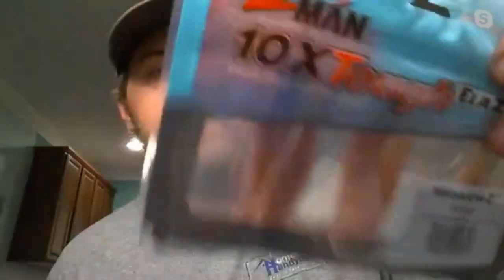Winter Lures That Get It Done (Best Redfish & Speckled Trout wintertime Lures)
In this episode of The Eastern Current Saltwater Fishing Podcast Mike and I talk about what we believe to be the best wintertimes lures and baits for wintertime fishing for Speckled Trout and Redfish.  It can be extremely important when fishing for redfish and speckled trout in the winter to slow down your retrieve and keep the bait in the bite zone longer.  We believe that these baits will help you get it done!

Do you love Eastern Current and want to help support us as well as gain access to tons of extra content that has never been released to the public?

Be Sure to checkout Eastern Current on Youtube, Facebook and Instagram as well as anywhere that you can listen to podcasts.

Check out Eastern Current's website!

Book a Hunt